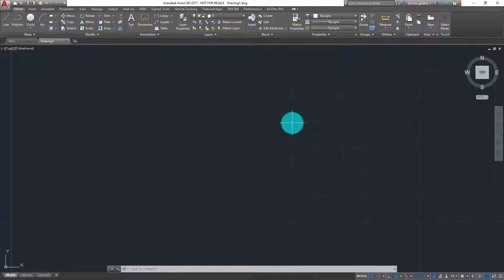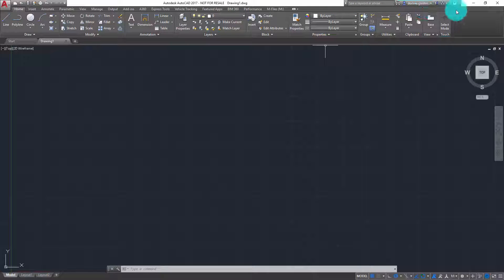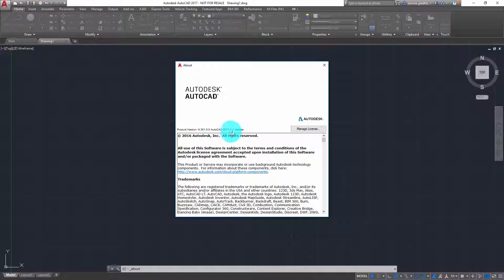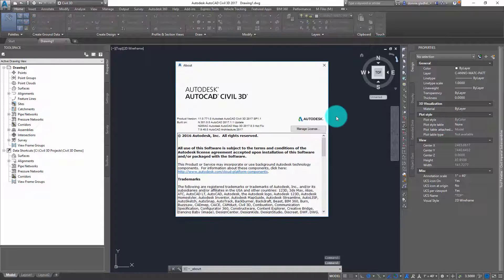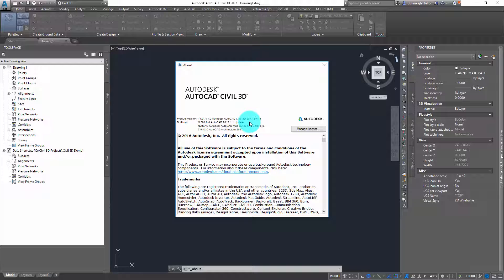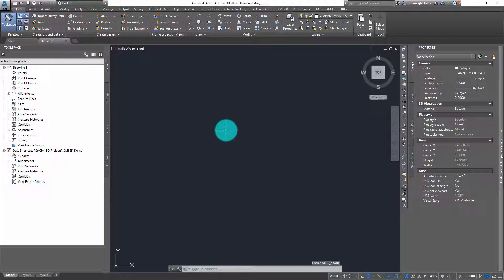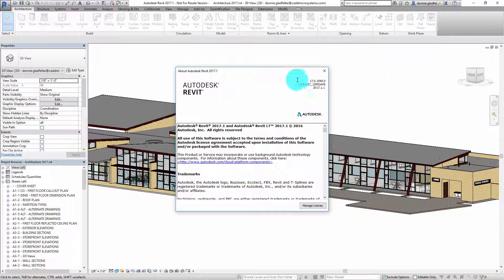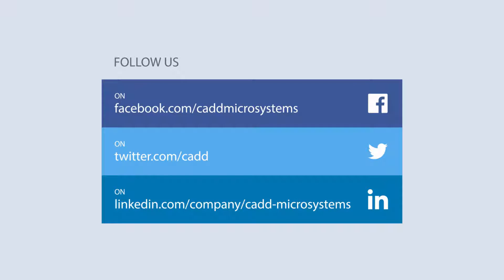How to check your Autodesk Software Version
Donnie "The CAD Geek" Gladfelter shares how to determine what version of AutoCAD, AutoCAD Civil 3D, and Autodesk Revit is installed using the About dialog box.